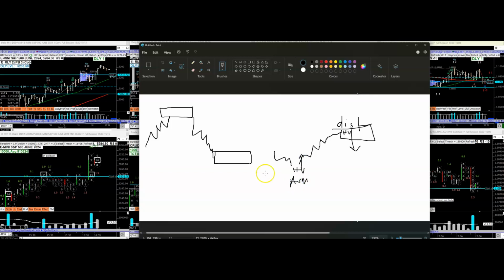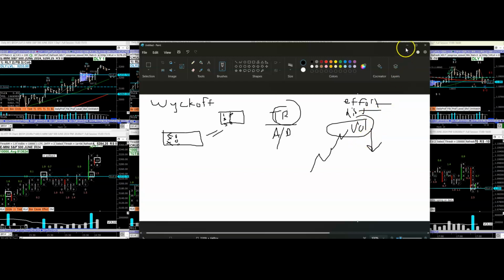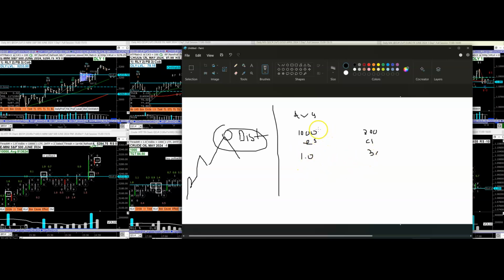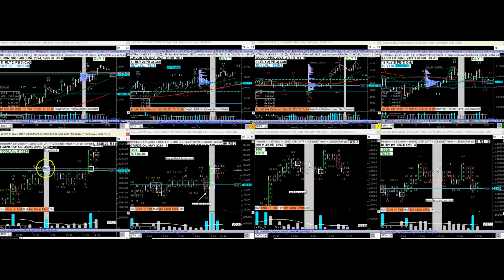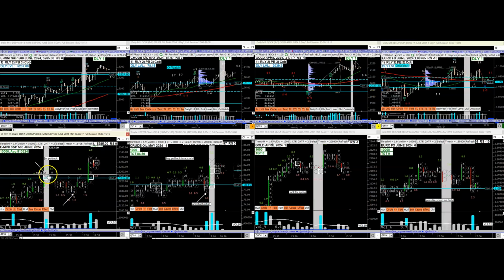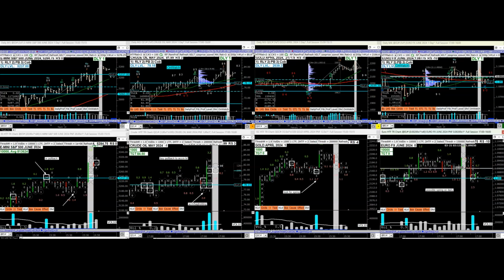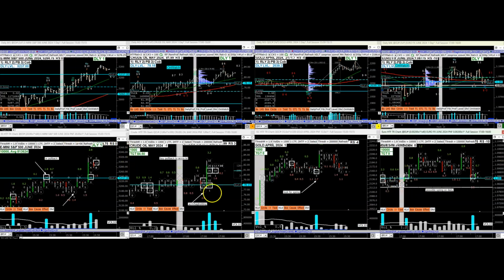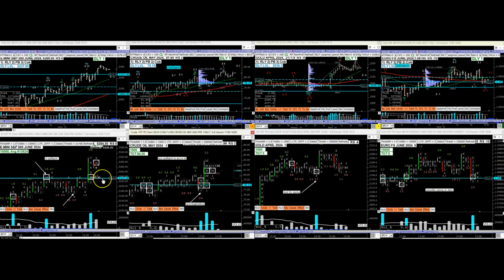how to clearly see accumulation and distribution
accum and distribution is clearly explained using 4 examples from 4 markets using wyckoff's tape reading chart .